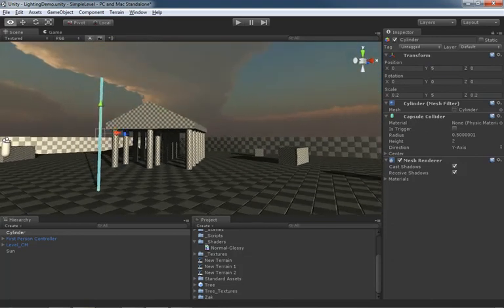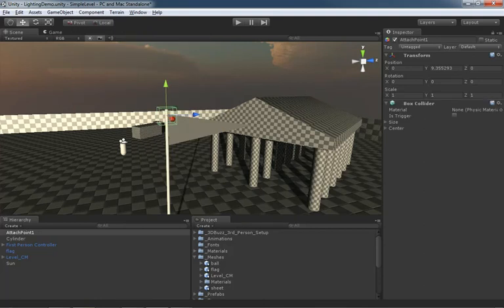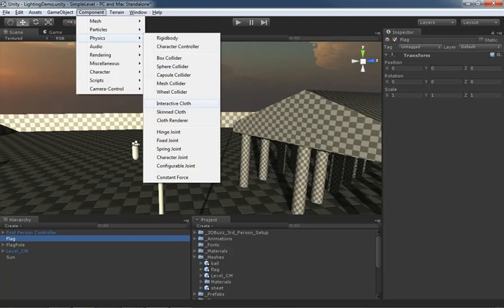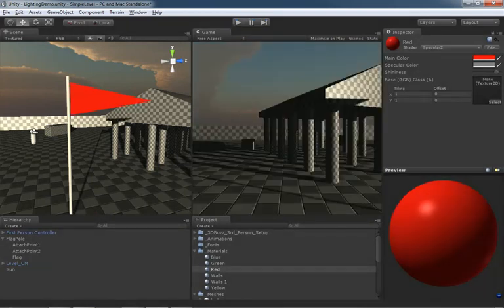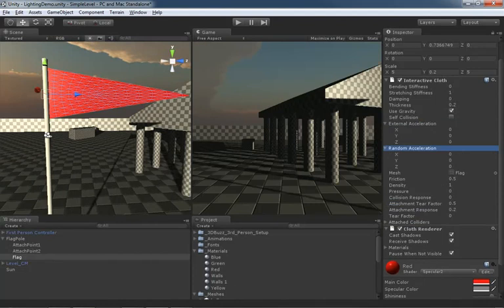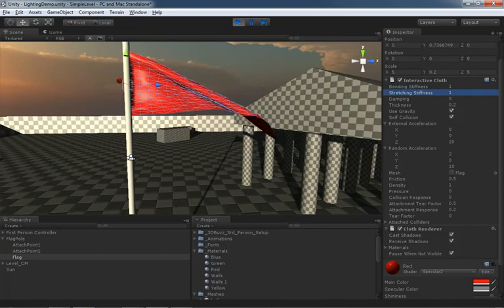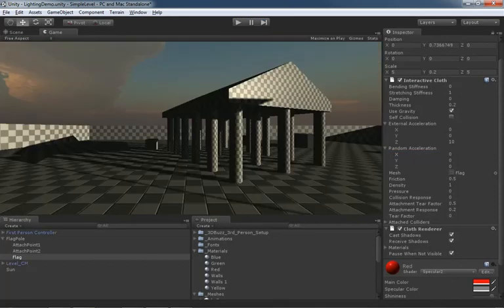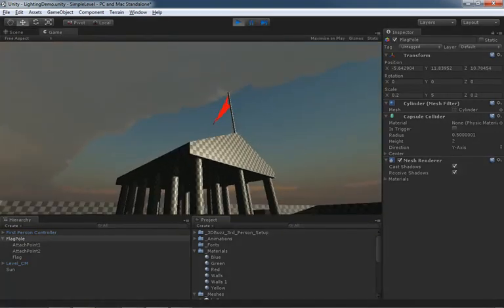🔴 Cloth: Flag • Physics • Unity Game Development for Beginners • Unity Fundamentals • (Pt. 207)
Learn Unity Game Development for Beginners - Physics - Cloth: Flag.

To help you better understand the cloth setup, we now take you through the creation of a basic cloth flag.